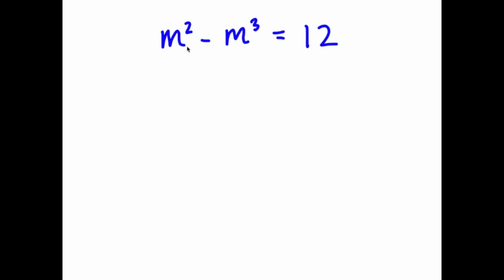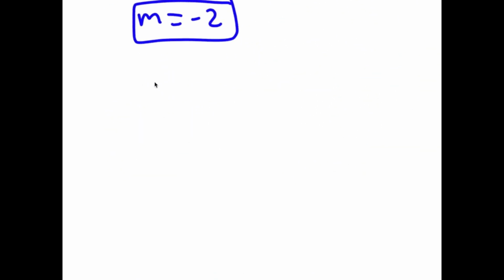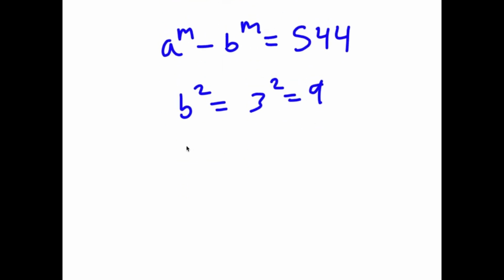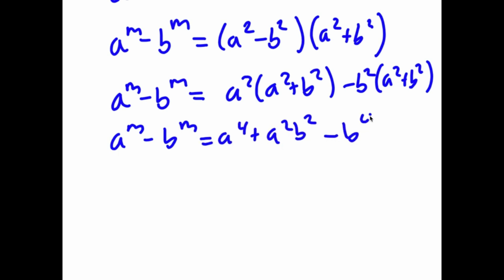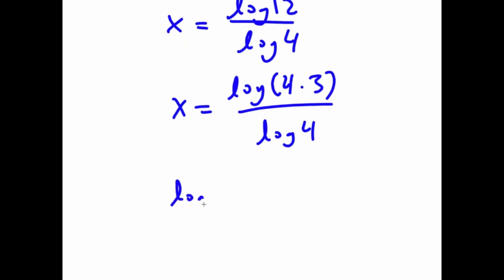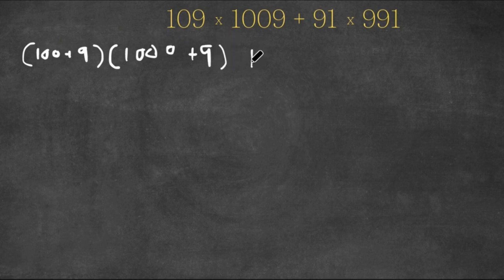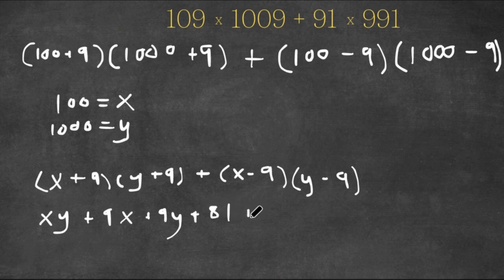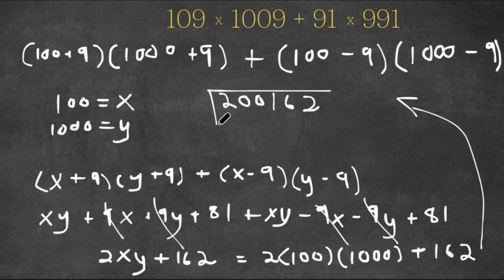A Challenging Exponential Problem | Can You Solve This?